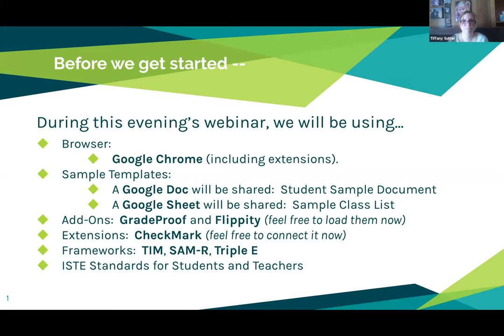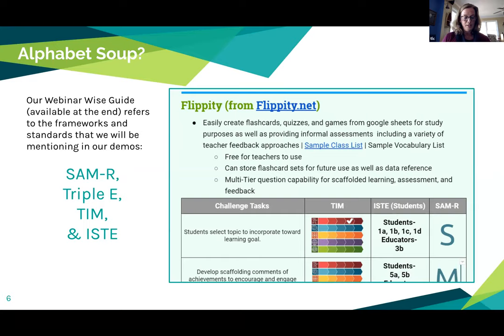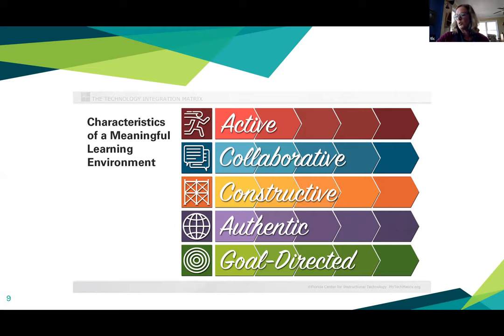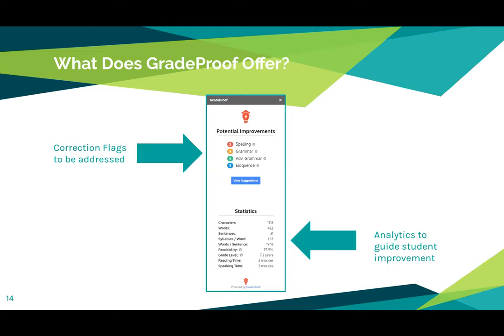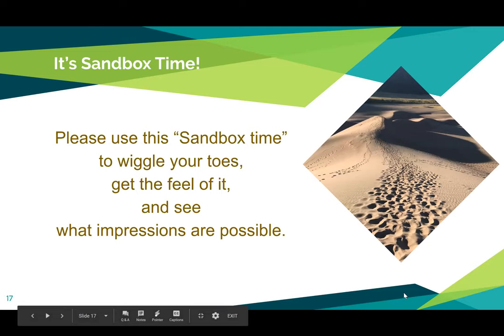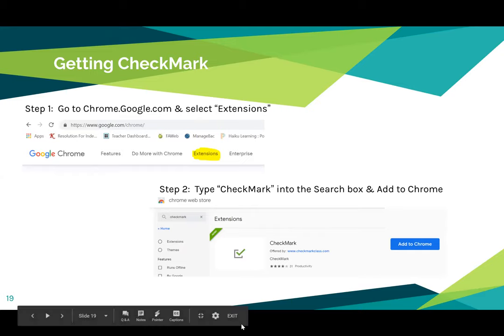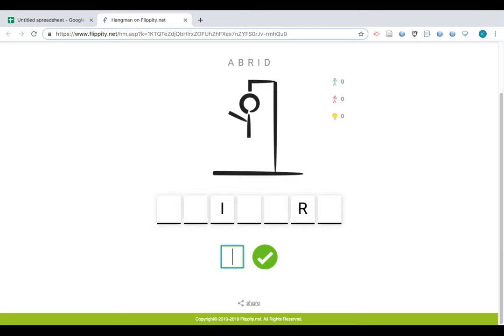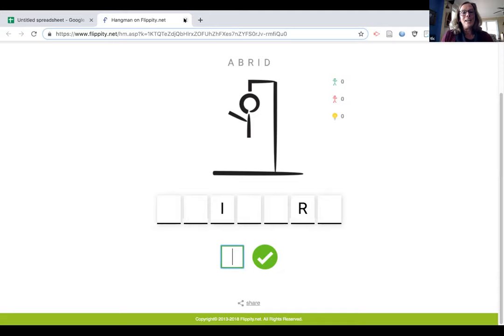Webinar: Taking Google Docs and Sheets to the Next Level (4-15-19)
So you’ve got the hang of Google Docs and Google Sheets. Now it’s time to take it to the next level with a few other tools to really improve the efficiency and reach of those platforms!